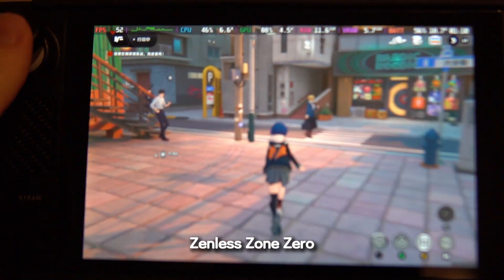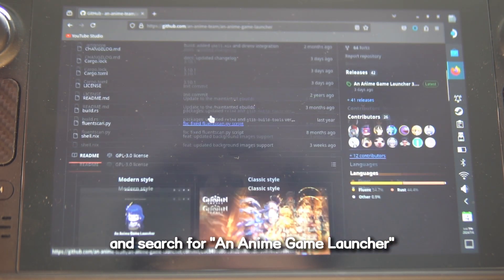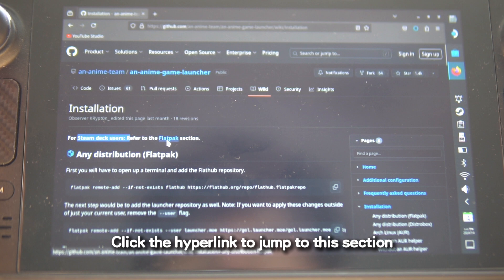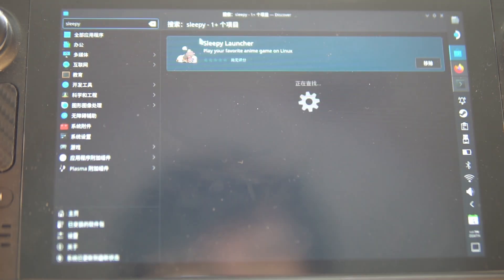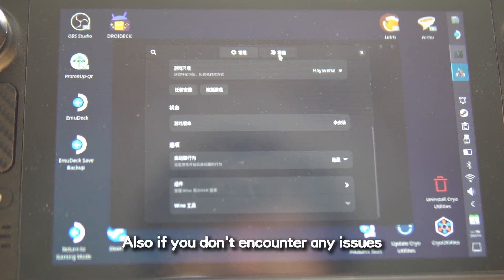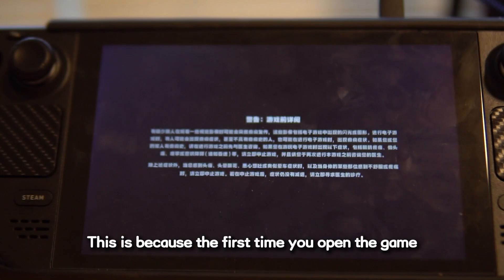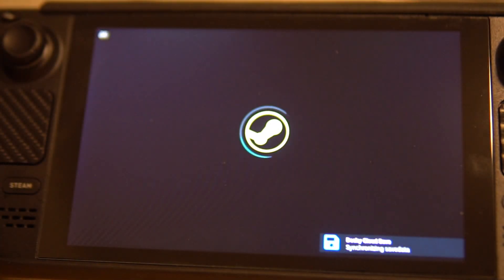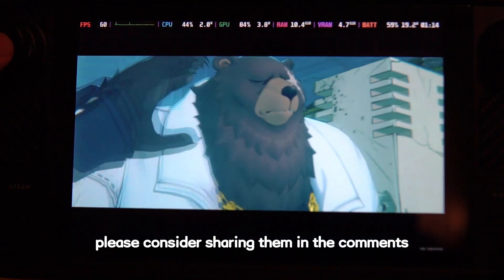How to Install Zenless Zone Zero on Steam Deck (Steam OS)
⬆️ Follow This

⬆️ Thanks to an anime team for releasing this so fast